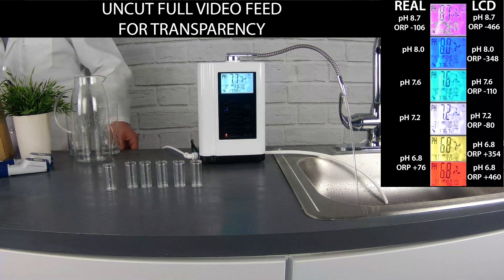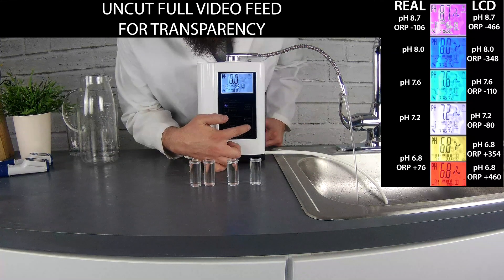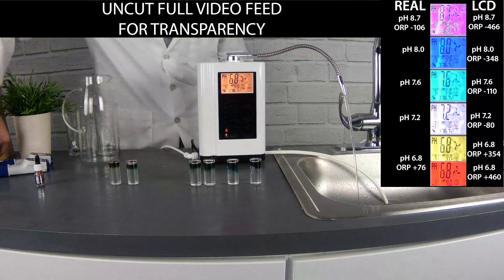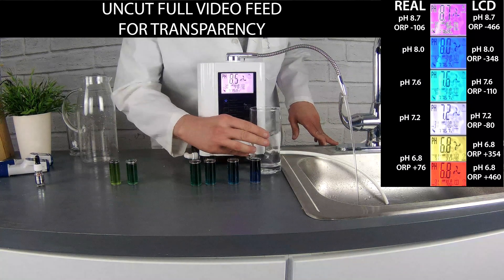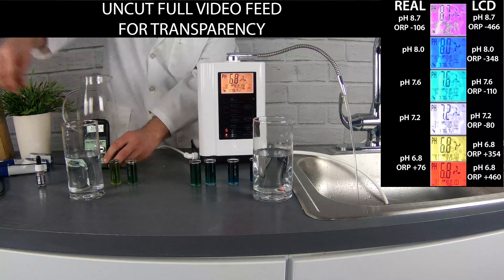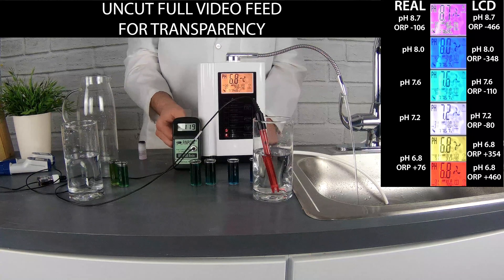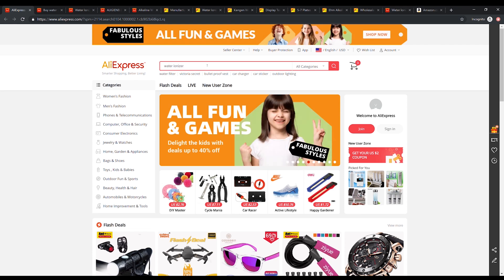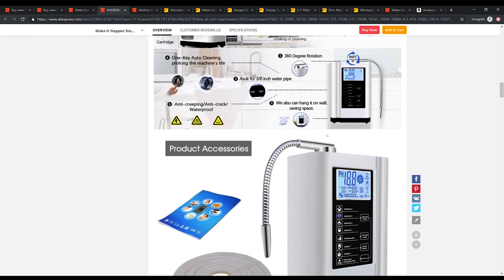AquaGreen aQuasafe iRayer Webetop Alkaline Water Ionizer Testing - Uncut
An uncut test comparing price and performance (pH and ORP) of the AquaGreen, iRayer, Webetop, and aQuasafe alkaline water ionizer machines currently available for sale on AliExpress.